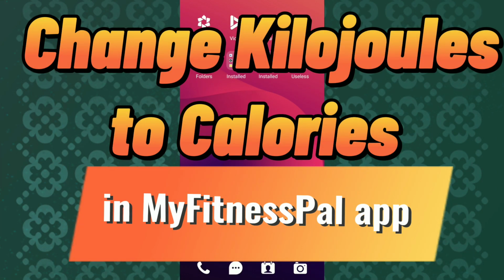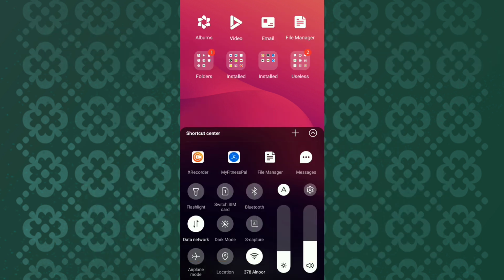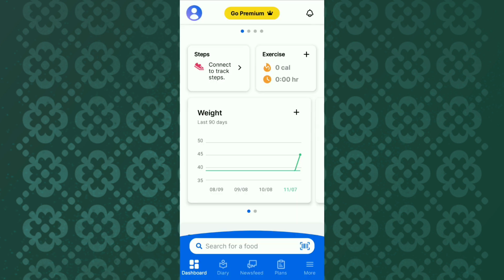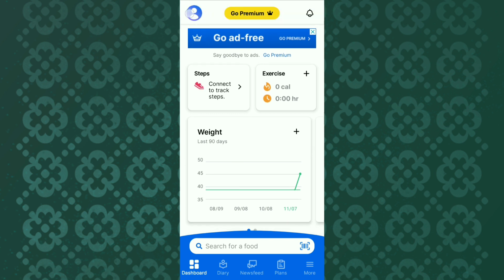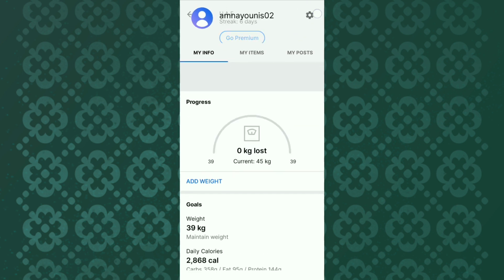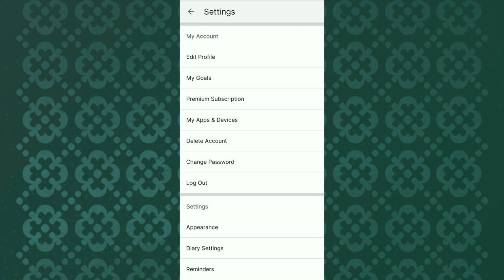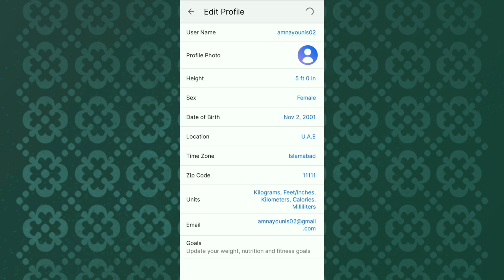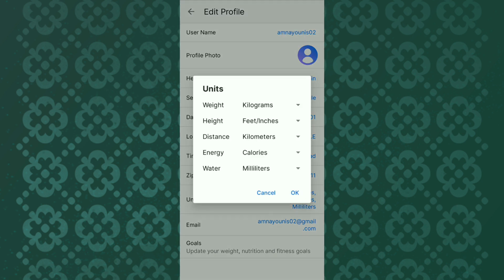How to Change Kilojoules to Calories in Myfitnesspal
How to Convert Kilojoules to Calories in Myfitnesspal | Easy Calorie Conversion Guide

In this video, we will show you how to easily convert kilojoules to calories in Myfitnesspal. If you're looking to track your calorie intake accurately, understanding how to convert between these two units is crucial. We'll walk you through the step-by-step process, making it simple and hassle-free.

Queries Solved:
1. How can I change kilojoules to calories in Myfitnesspal?
2. What is the conversion rate between kilojoules and calories?
3. Is there an easy way to track my calorie intake in Myfitnesspal?